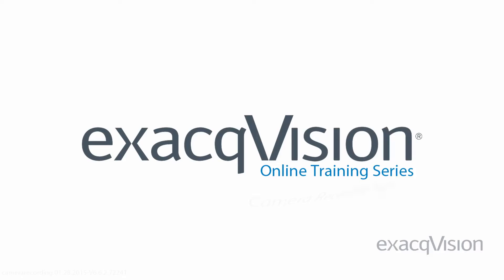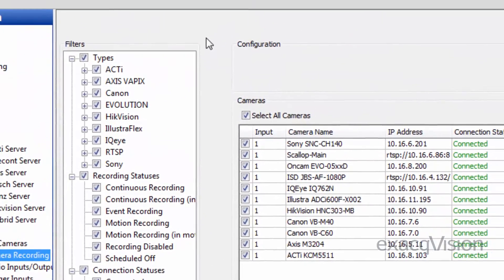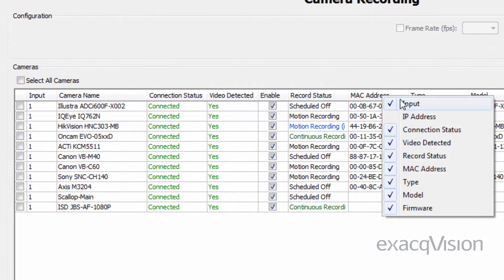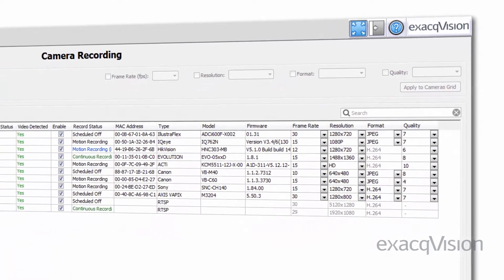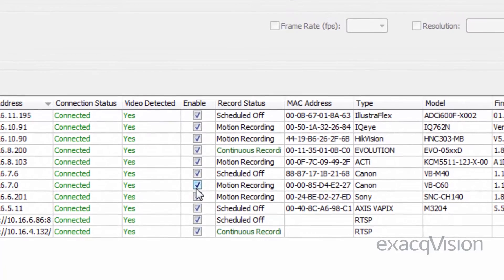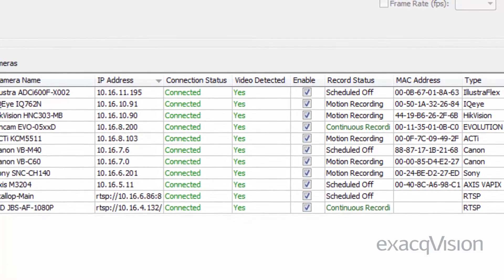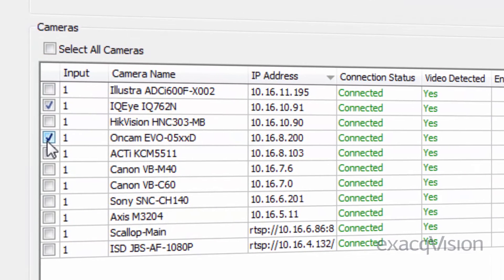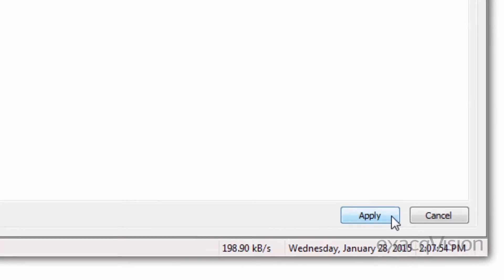Camera Recording, exacqVision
The Camera Recording page allows you to enable cameras to record video and configure recording settings.